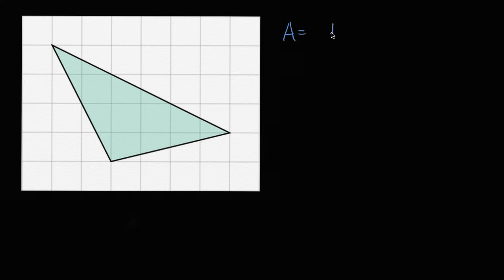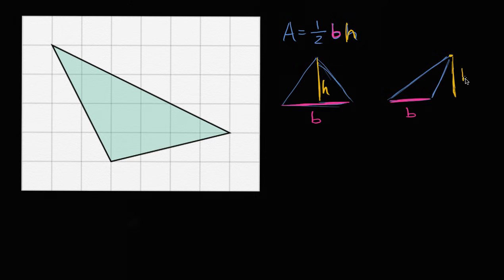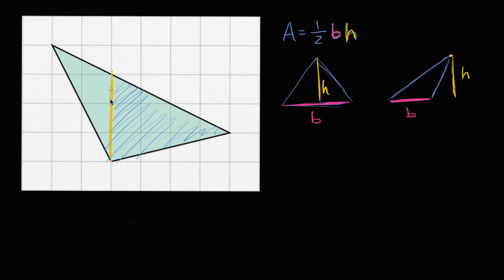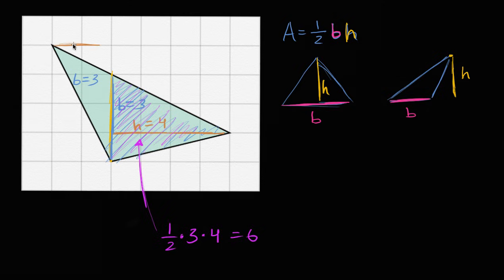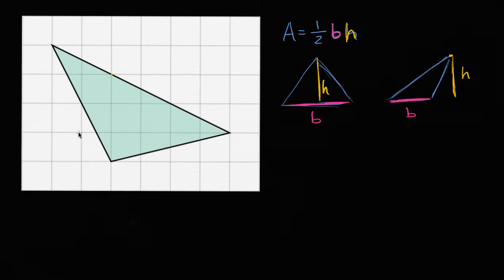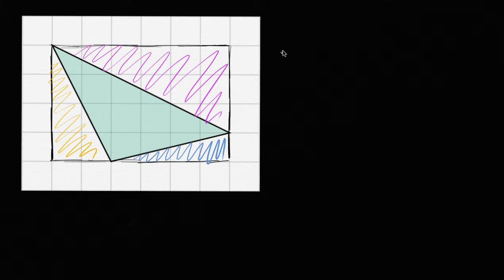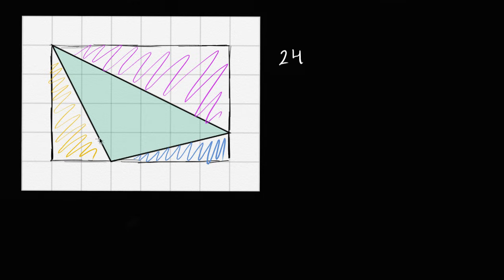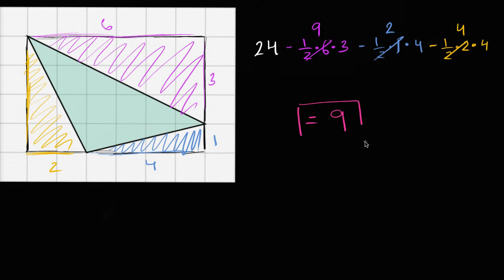How to find the area of a triangle on a grid | Geometry | 6th grade | Khan Academy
Courses on Khan Academy are always 100% free. Start practicing—and saving your progress—now

Learn how to calculate the area of a triangle on a grid.